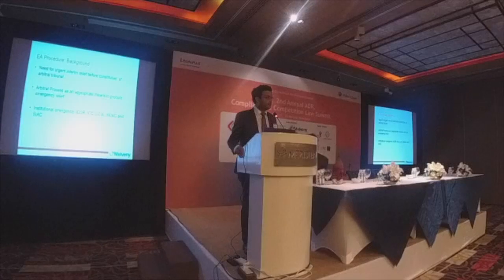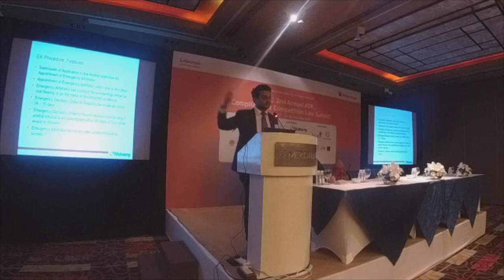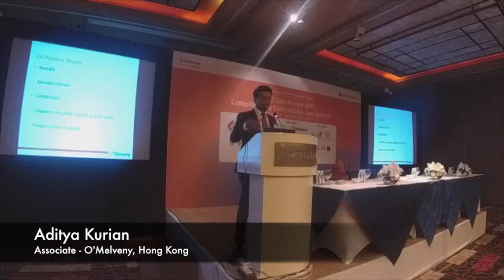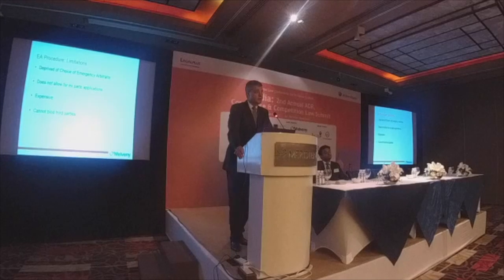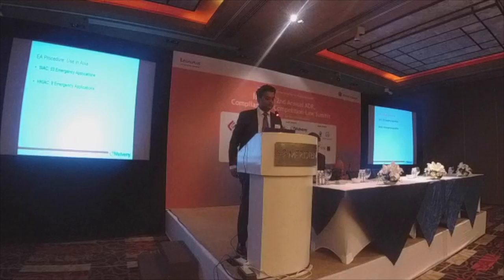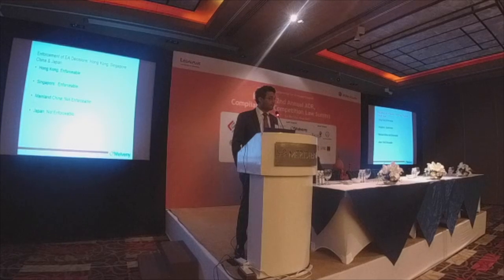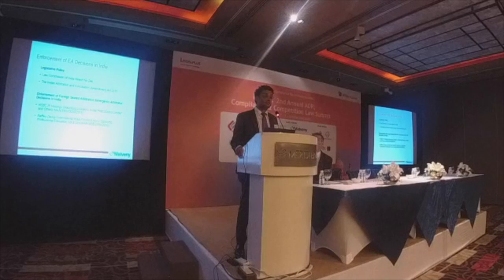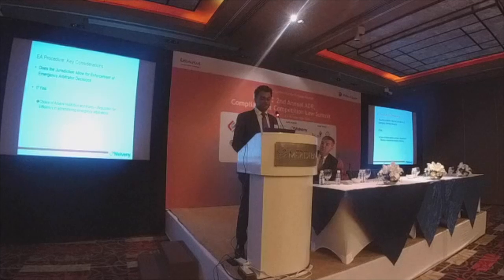Excerpts from "Understanding the Emergency Arbitrator Procedure"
Newton Arbitration is an international arbitration think tank specializing in the management of the arbitration process.

is the world's leading online resource for international arbitration research.

Conference - India: 2nd Annual ADR, Compliance & Competition Law Summit.

Speakers:

- Denis Brock.
- Aditya Kurian.